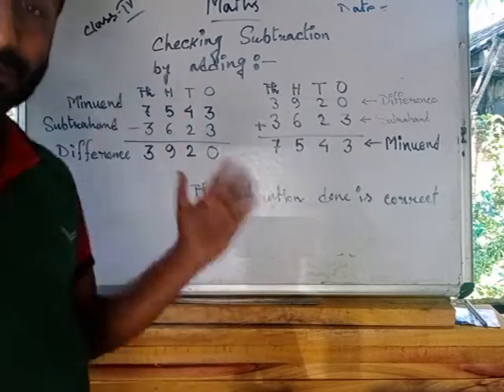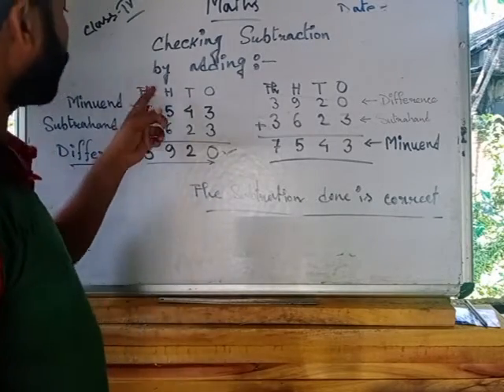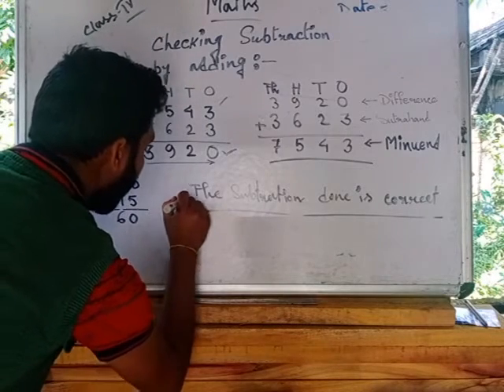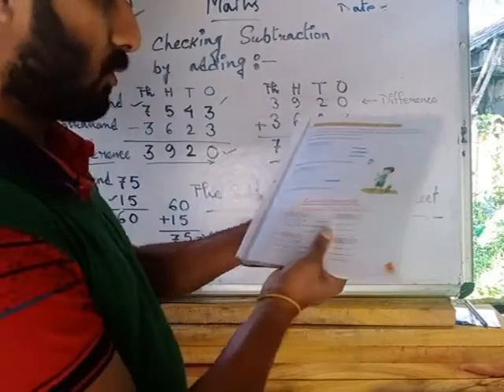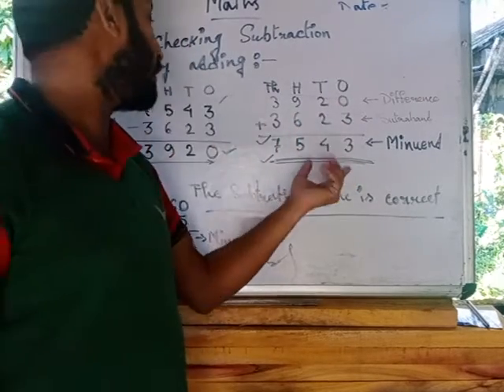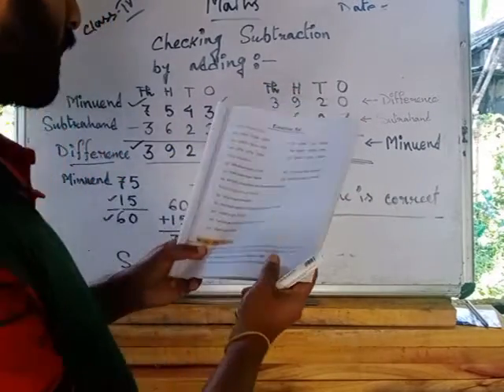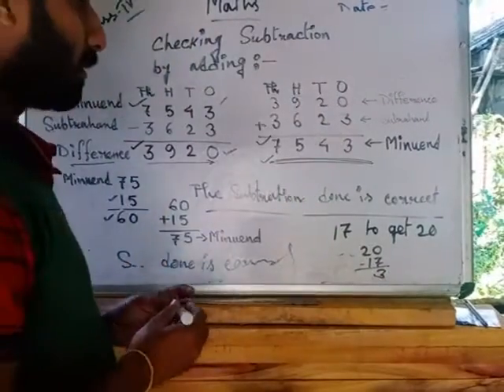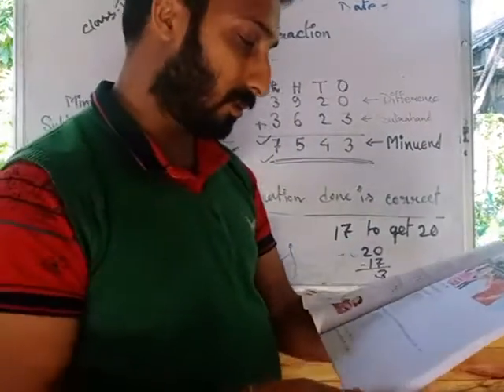Class 4 Maths (30.04.2020)